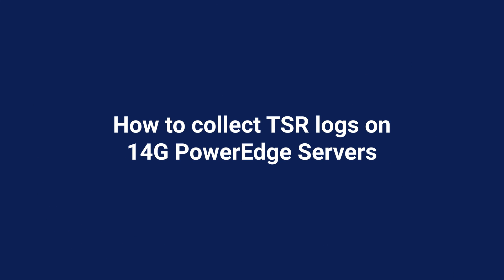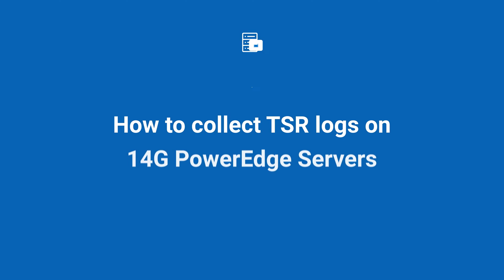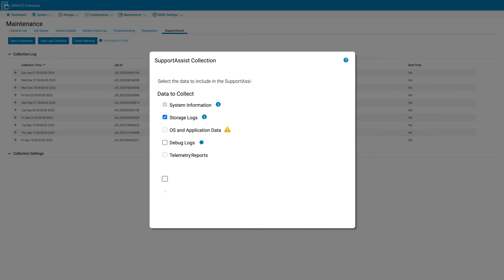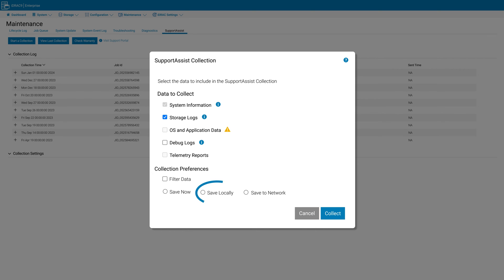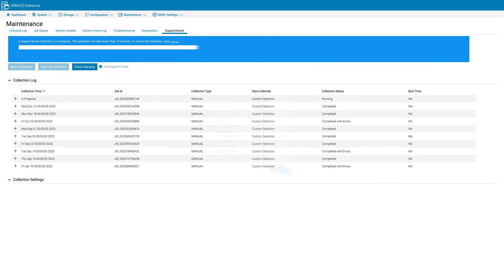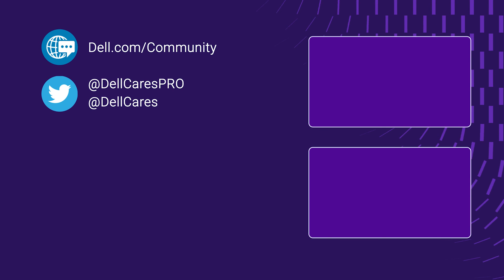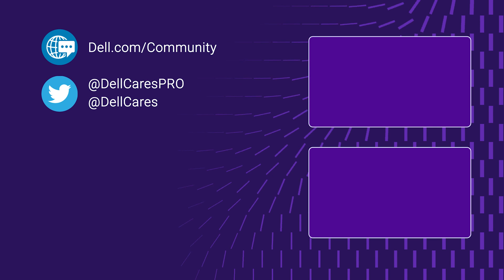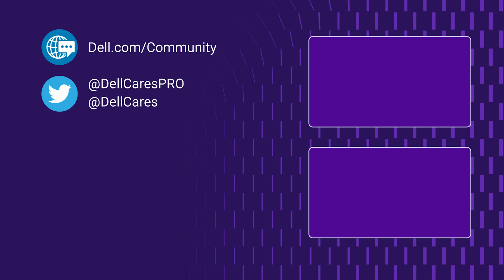VxRail: How to collect TSR Logs on 14G PowerEdge Servers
This video provides a way to collect TSR logs on Dell's 14G PowerEdge Servers.